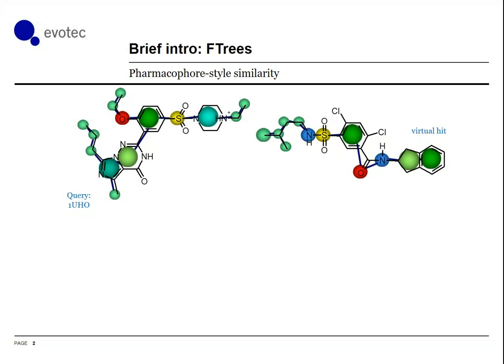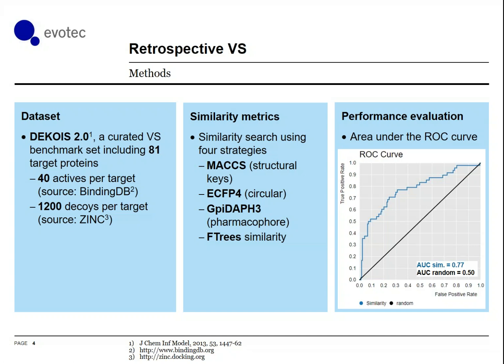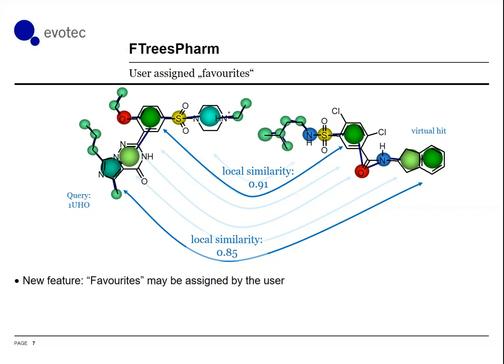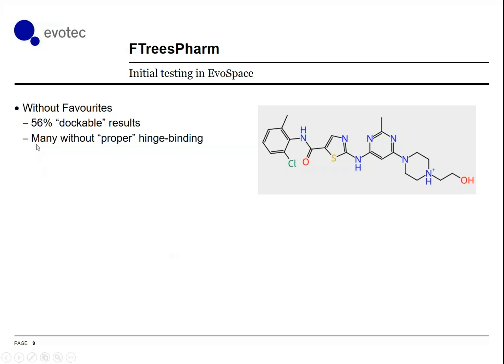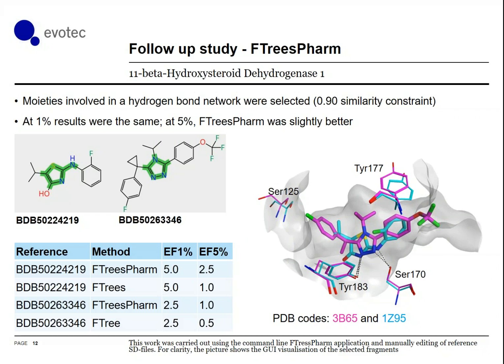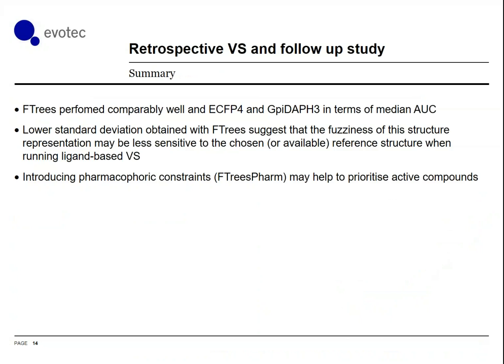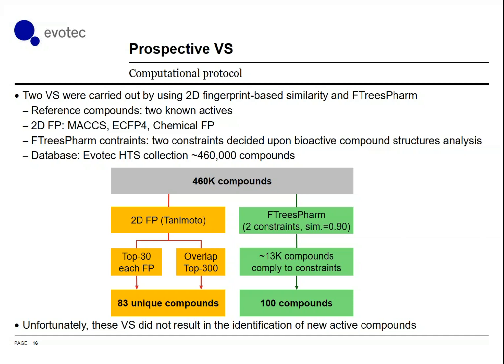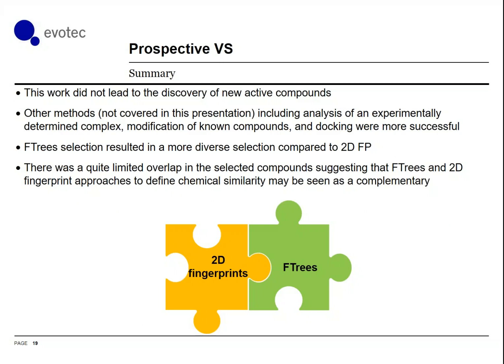webinar recording: practical experience with FTrees searching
Searching by similarity is a basic necessity in pharmaceutical research and myriad of different approaches are available. In this webinar we take a closer look at the FTrees method. It is based on a topological pharmacophore description of the molecule (the Feature Tree) and an algorithm that calculates the similarity based on an optimal mapping of two Feature Trees. We quickly introduce the science and technology at work behind the scenes and then focus on the discussion of two example applications in the context of drug discovery.

The first example will cover the results obtained in several retrospective virtual screenings (VS) carried out by applying FTrees and standard 2D fingerprint-based similarity calculations. The aim of this study was to assess the potential of these methods to prioritise active compounds. In a follow up study, we then tested a new option in FTrees, namely the ability to nominate more and less important features on a query molecule, on the basis of the same benchmark data.

In the second example, a comparable analysis was performed in a prospective VS of a challenging drug discovery project. While both methods unfortunately failed to identify new active compounds, there was very limited overlap in the compounds selected by FTrees and 2D-fingeprints, suggesting that FTrees and 2D fingerprints may be considered as complementary approaches to define compound similarity.

guest speaker: Dr. Andrew Anighoro, Senior Scientist, Evotec